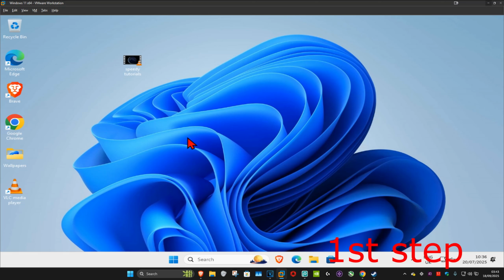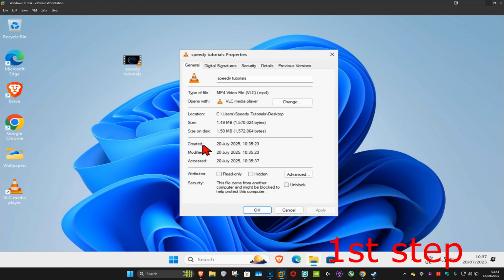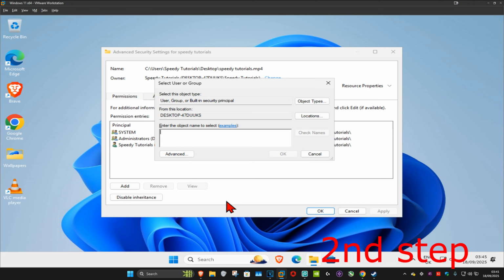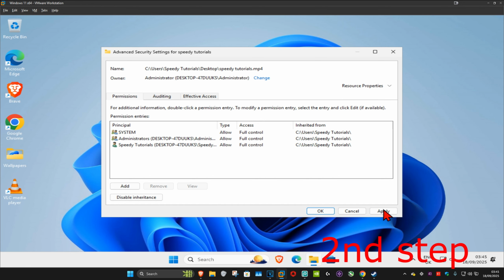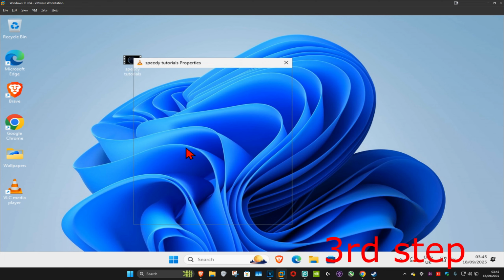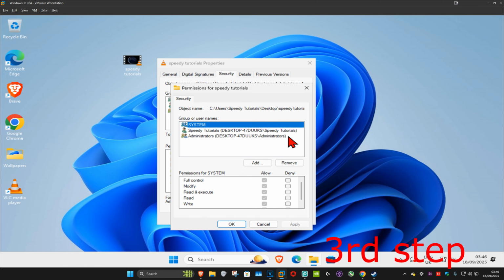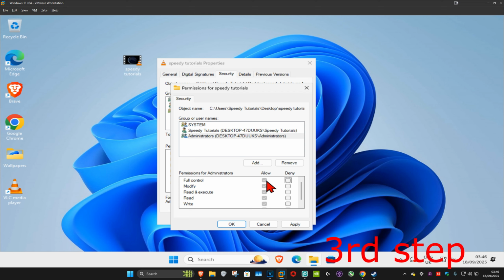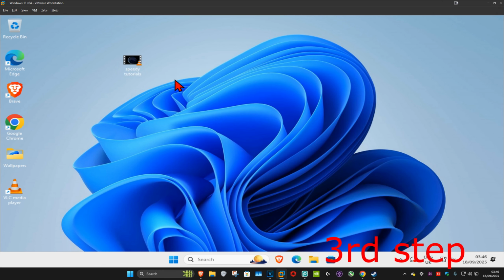How To Fix Your Input Can't Be Opened: VLC is Unable to Open the MRL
In this tutorial, I’ll show you how to fix the "Your input can't be opened: VLC is unable to open the MRL" error in VLC Media Player. This error typically occurs due to incorrect file paths, unsupported protocols, or corrupted VLC settings. Follow these steps to resolve the issue and restore your media playback.

Issues addressed in this tutorial:

VLC unable to open MRL error
Fixing VLC media file access issues
Resolving VLC network stream problems
Troubleshooting VLC playback and URL errors
VLC is unable to open the MRL 'dvd:///d:/'. check the log for details.
Your input can't be opened: VLC is unable to open the MRL
Your input can't be opened: VLC is unable to open the MRL 'file ///d /'. check the log for details